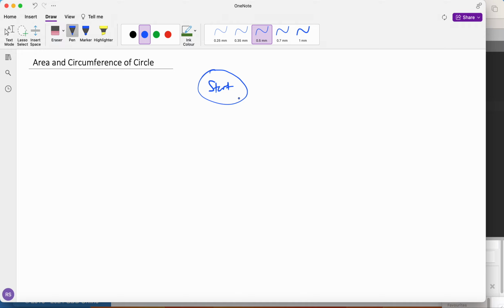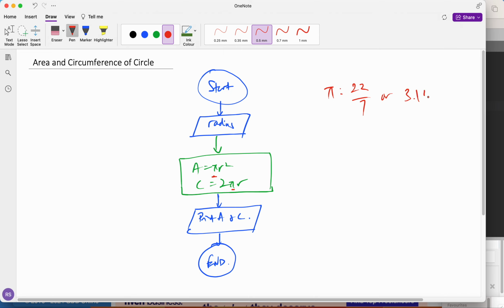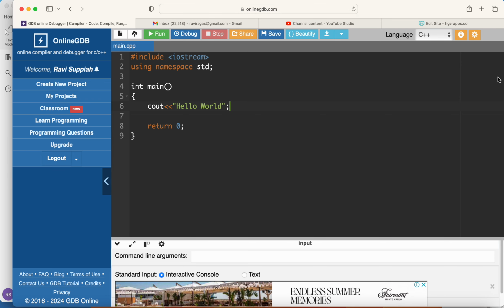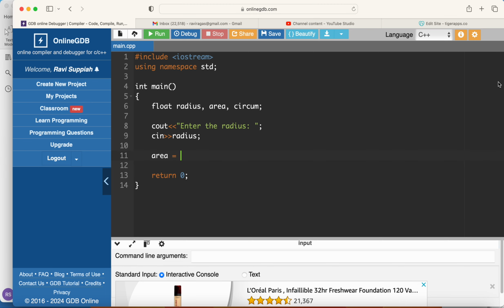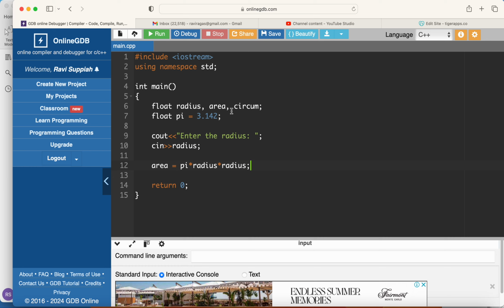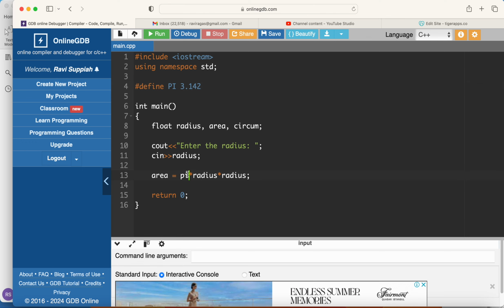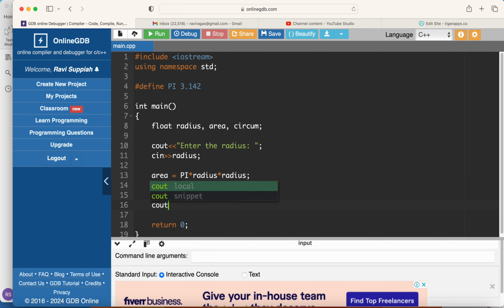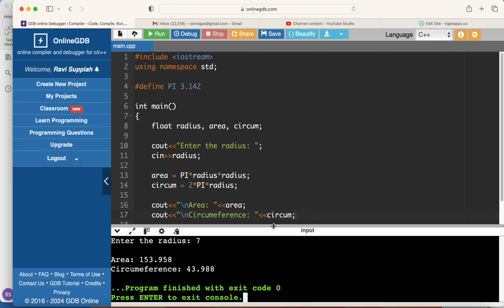C++: Compute the Area and Circumference of a Circle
Learn how to co compute the area and circumference of a circle.
An important concepts on how to use define is taught in this video.